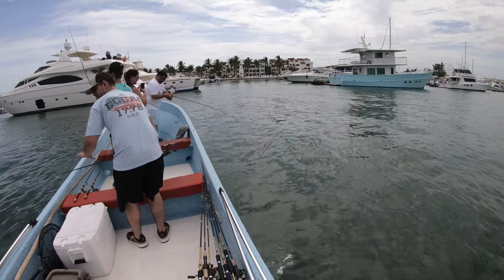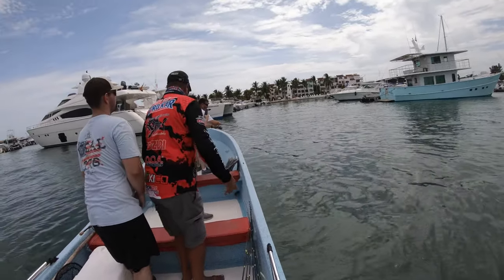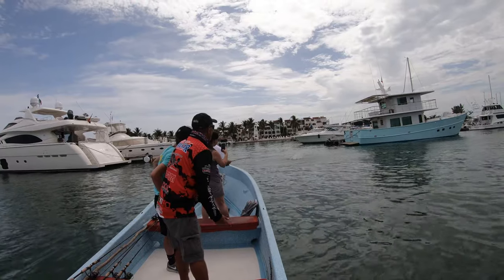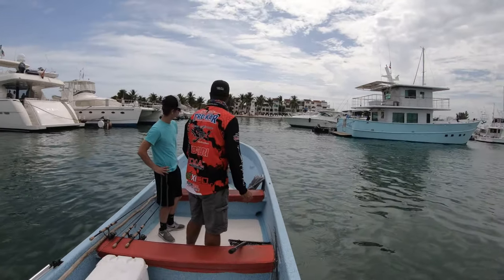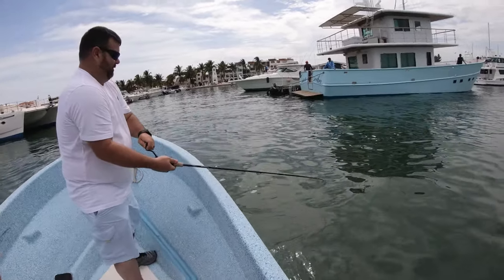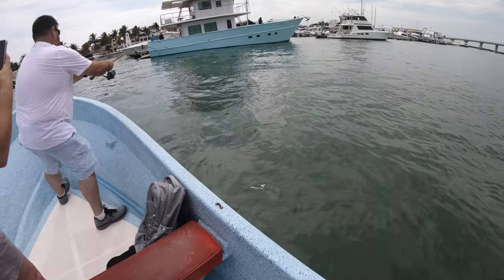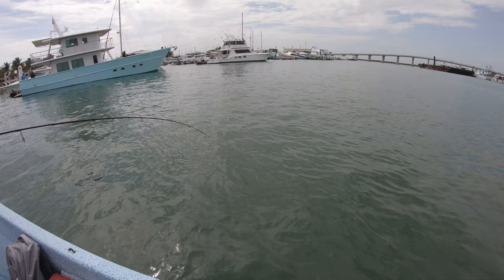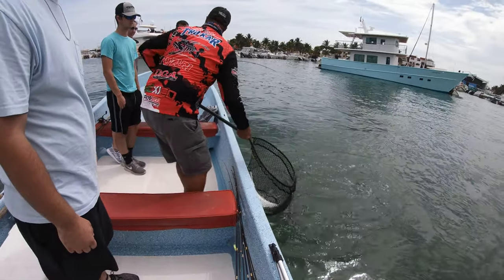YucatanSnook puts Justin on his first ever tarpon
Justin started out the morning with this awesome hard fighting 30 pound tarpon...I was like a proud papa watching this fish come into the boat..Bad handling on our part I agree, but I know the fish will be fine..Year round tarpon fishing here in Progreso Mexico..Wanna go fishin?